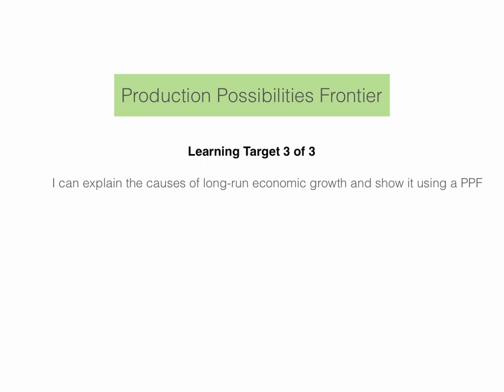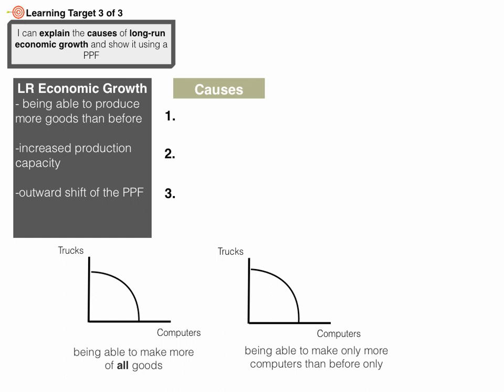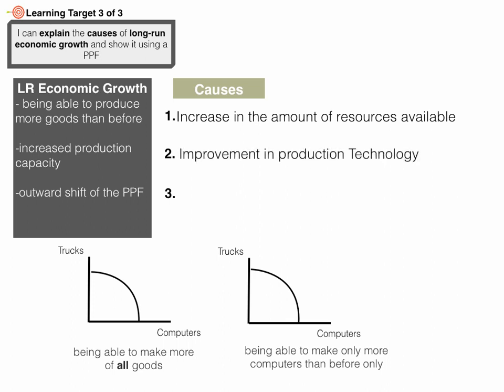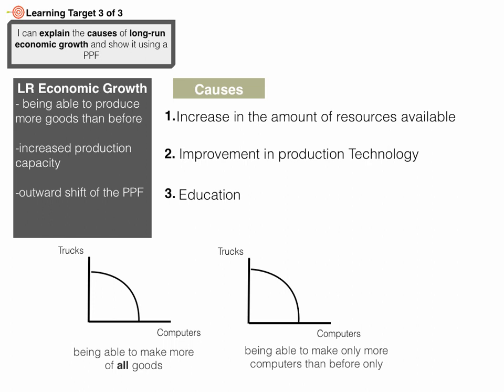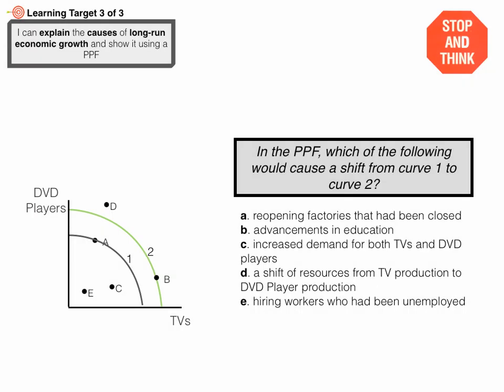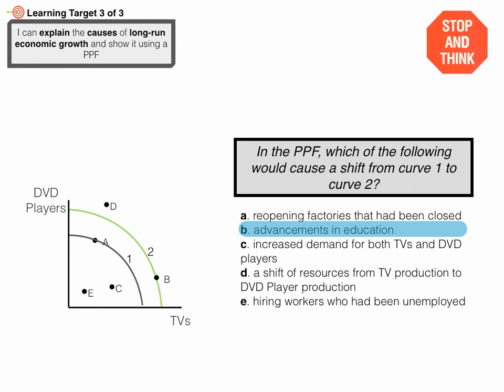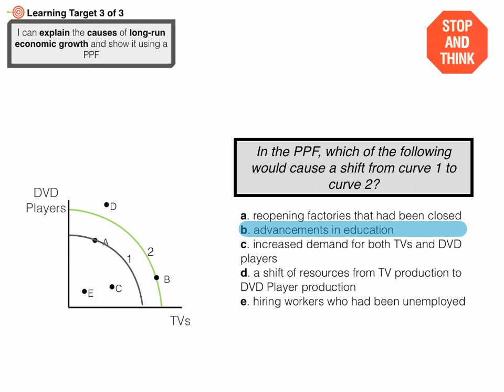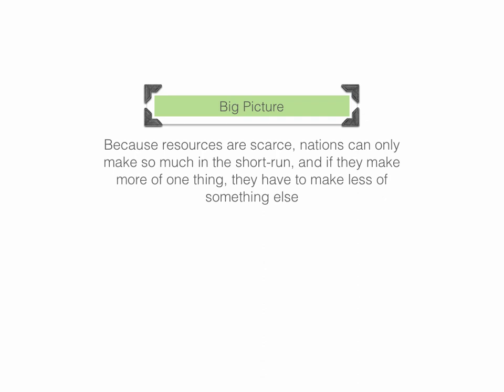1.2 PPF LT 3 of 3 - LR Economic Growth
3rd of 3 videos on the production possibilities frontier